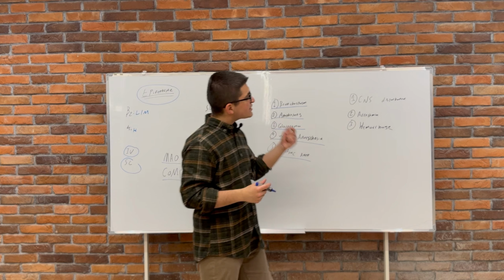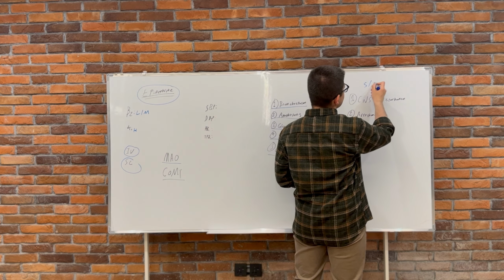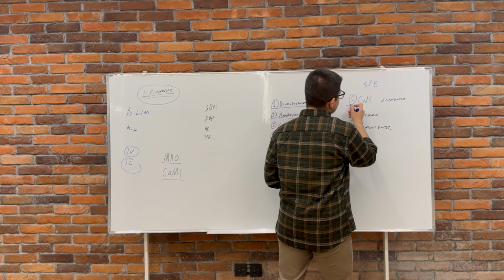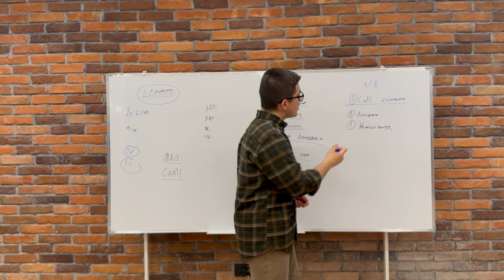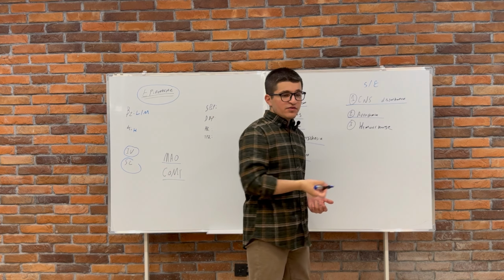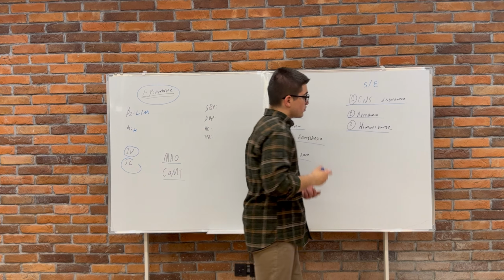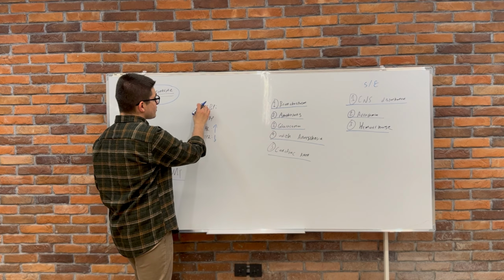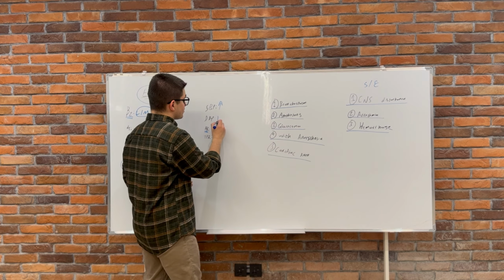General information about Epinephrine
Hello everybody in video we would be talking about some general information regarding Epinephrine including its affect on adrenergic receptors, common uses and common side effects.